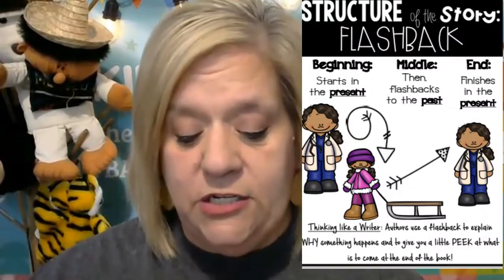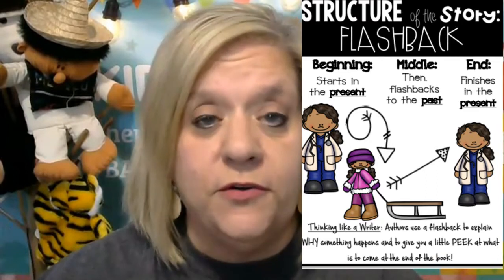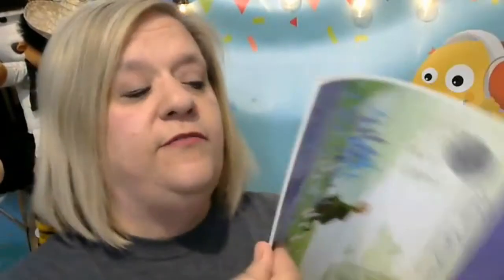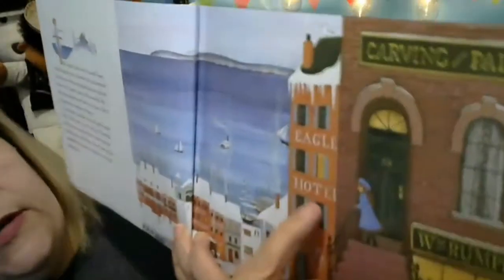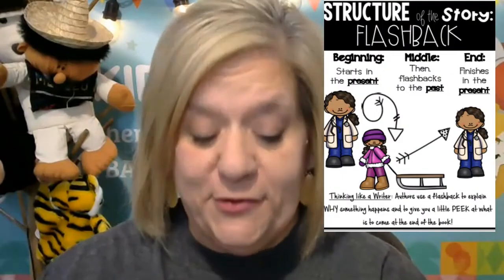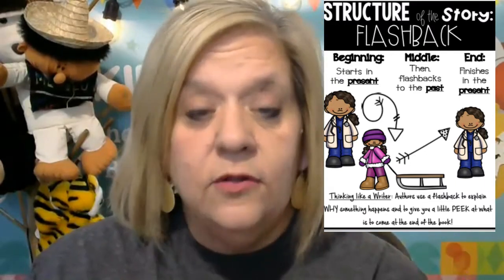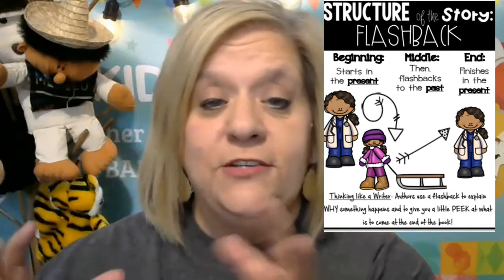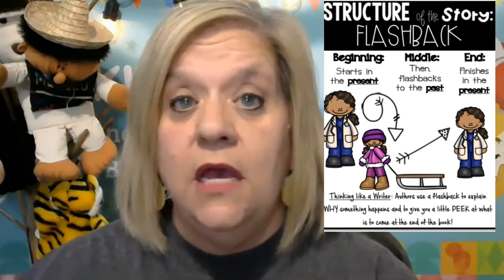Miss Rumphius Comprehension Lesson